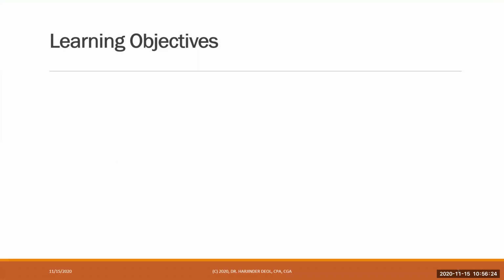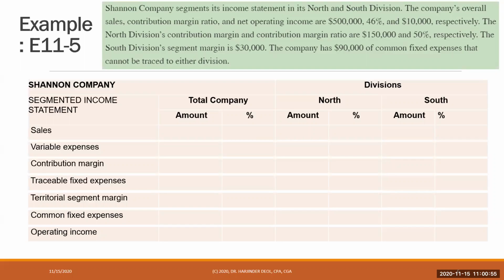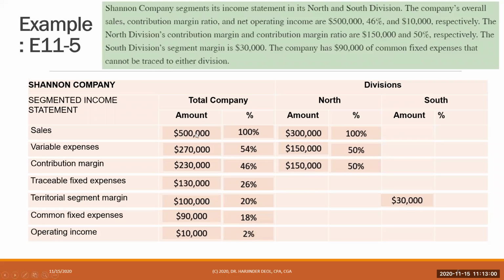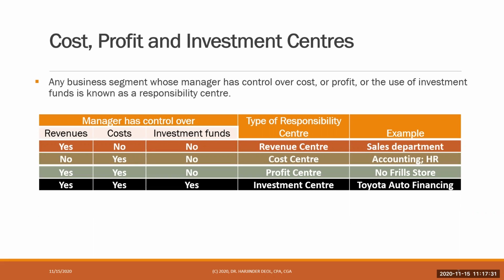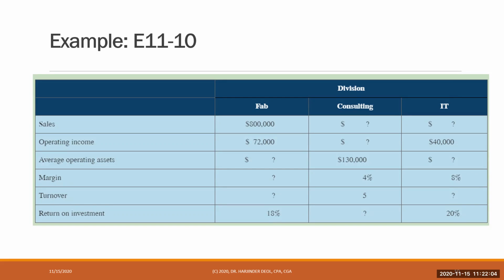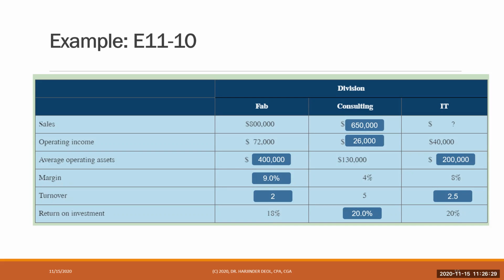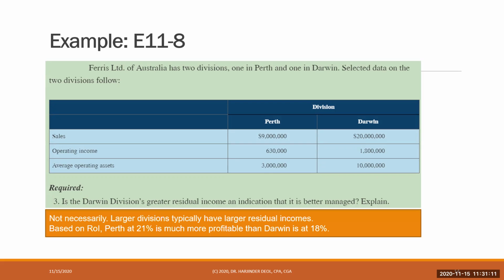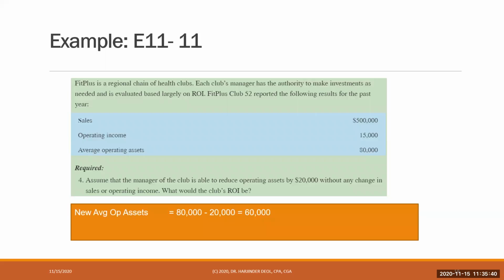ACCT 3224 Ch 11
00:00 Introduction
00:44 Decentralization and segmented reporting
02:30 E11-5 Shannon Company
11:27 Cost, profit and investment centres
14:22 Return on Investment
17:53 E11-10
23:07 Residual Income
24:33 E11-8 Ferris Ltd
28:12 E11-11 FitPlus